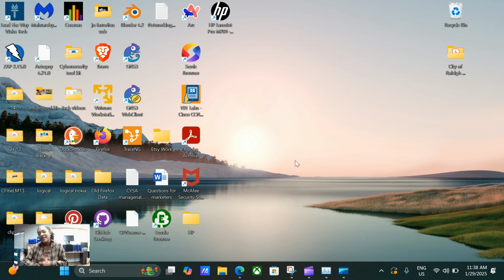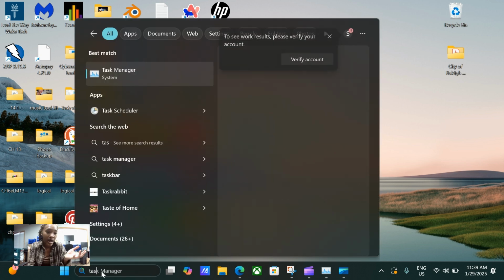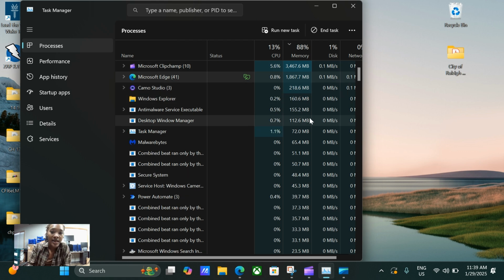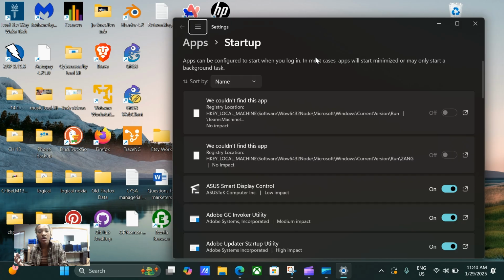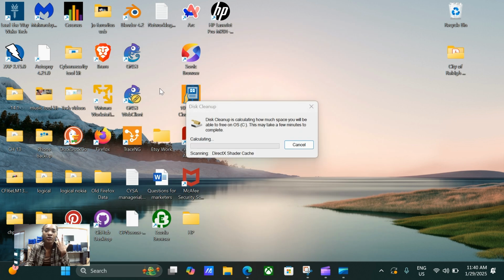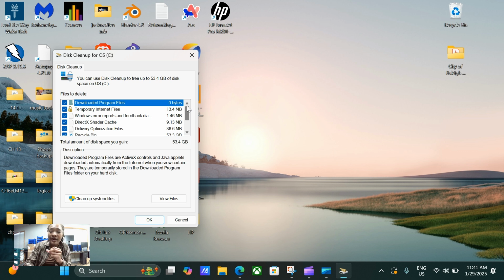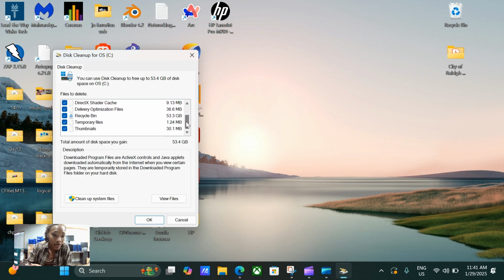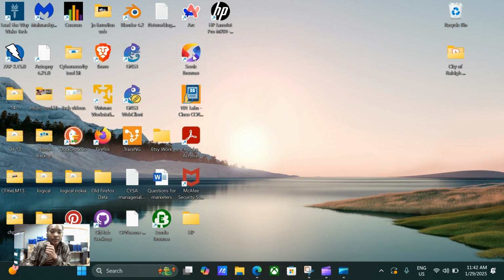How to speed up your PC.mp4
Learn how to optimize your PC for peak performance with simple software tweaks. By minimizing unnecessary processes and fine-tuning system settings, you can reduce CPU strain, improve speed, and extend your computer’s lifespan. This video covers essential adjustments, from managing startup programs to optimizing background processes, ensuring a smoother and more efficient experience for all users.